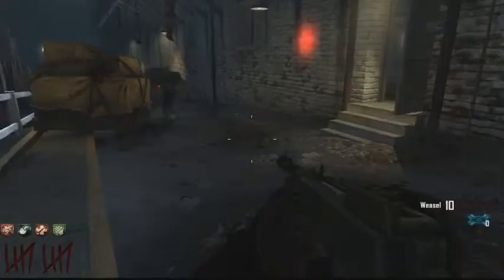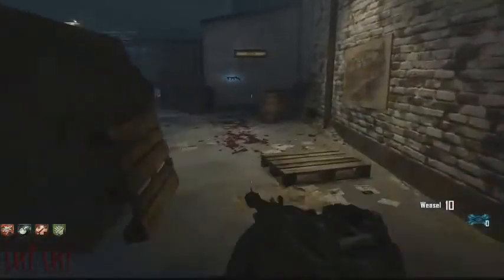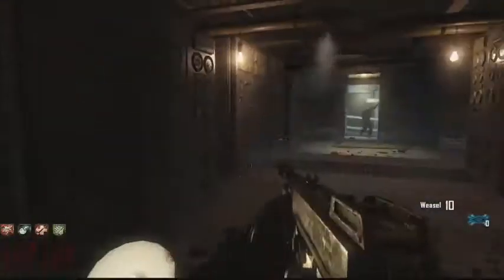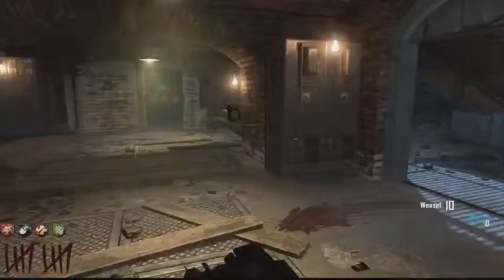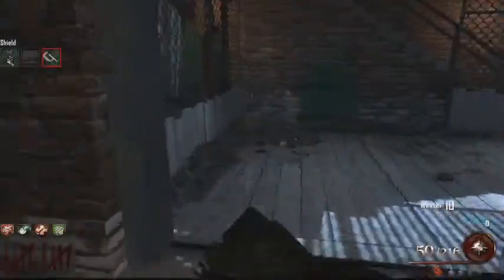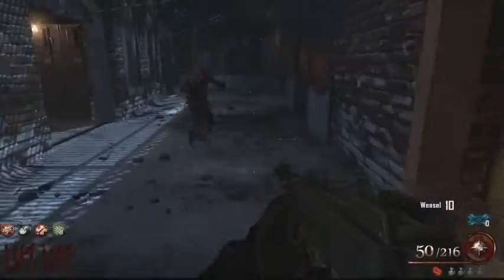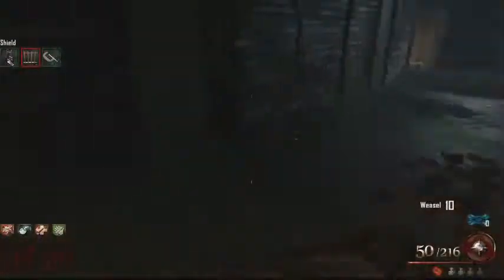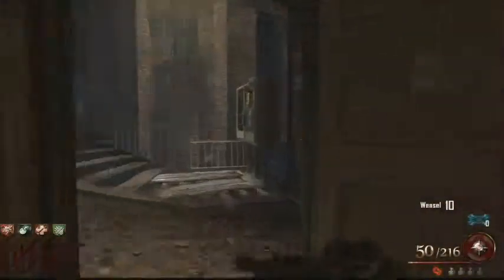Mob of the Dead Zombie Shield Parts Tutorial on Solo with Commentary by Throwing Sticky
All spawn points for parts for the zombie shield on Mob of the Dead
Live Commentary with Throwing Sticky